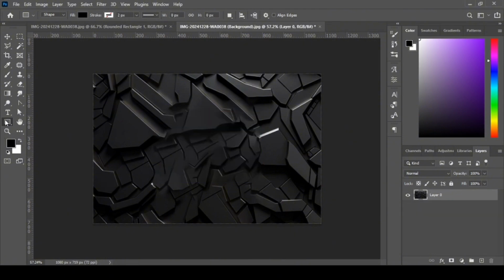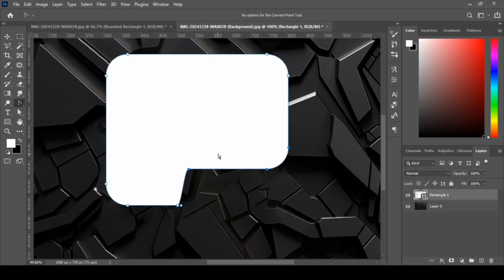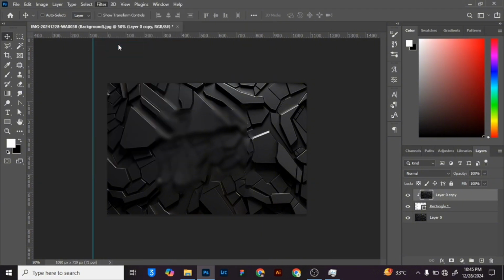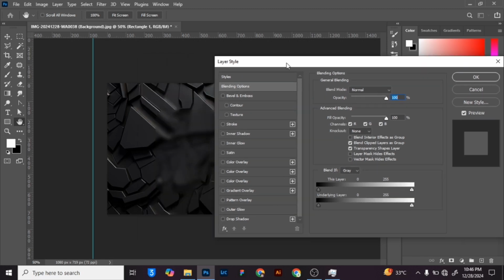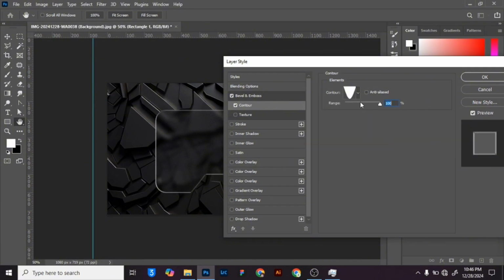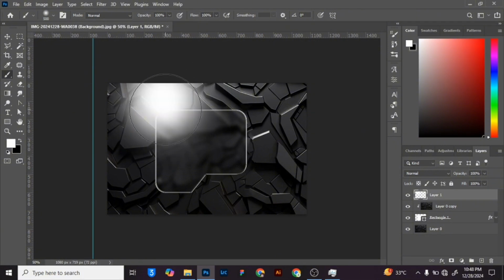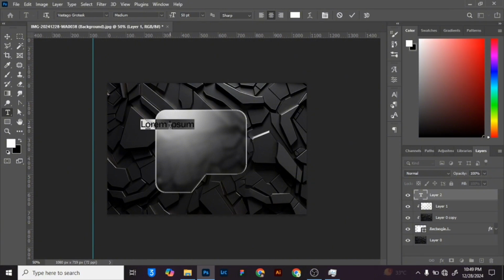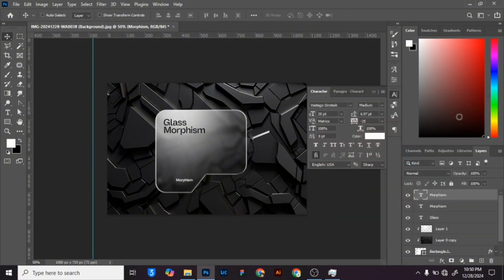How to create the Glass Morphism effect in Photoshop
Learn how to create the stunning Glassmorphism effect in Photoshop with this easy-to-follow tutorial! Whether you’re designing sleek user interfaces, eye-catching graphics, or modern backgrounds, this trending design technique adds a unique, frosted-glass aesthetic to your projects.

🔎 What you’ll learn in this video:

 • What Glassmorphism is and its applications
 • Step-by-step process to create the effect in Photoshop
 • Pro tips to enhance your design

💡 Perfect for beginners and experienced designers looking to enhance their skills!